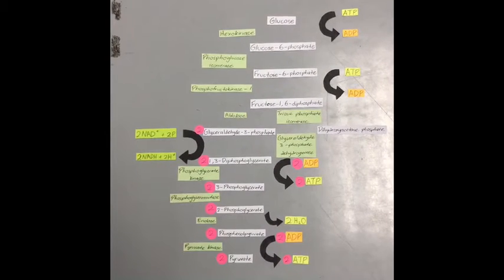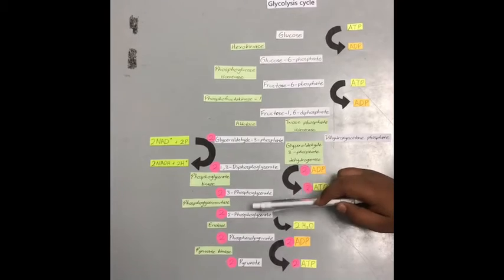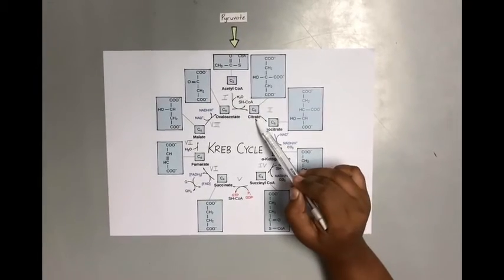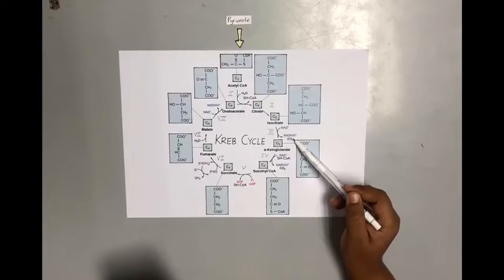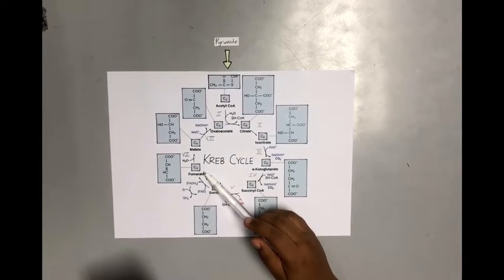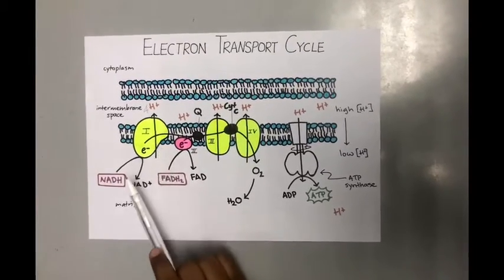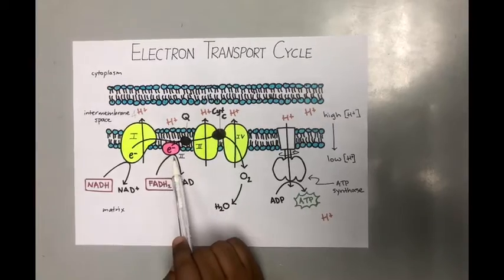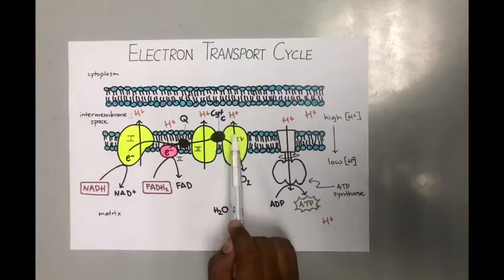Biochemistry - Glycolysis , Kreb-Cycle & Electron transport chain (ETC)